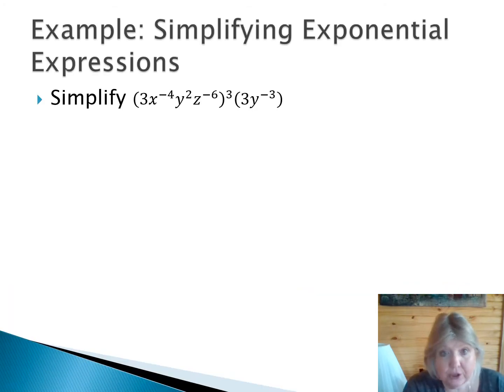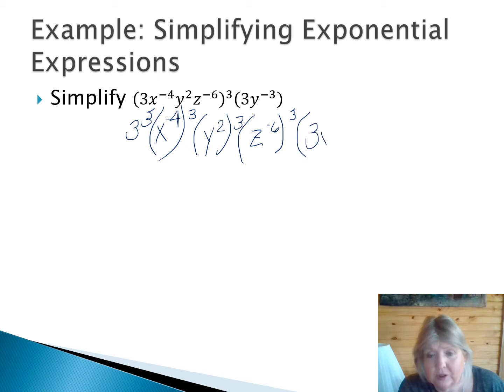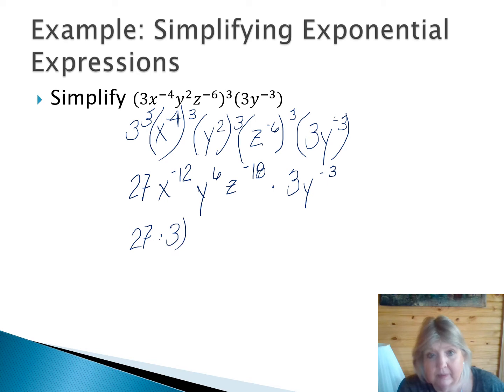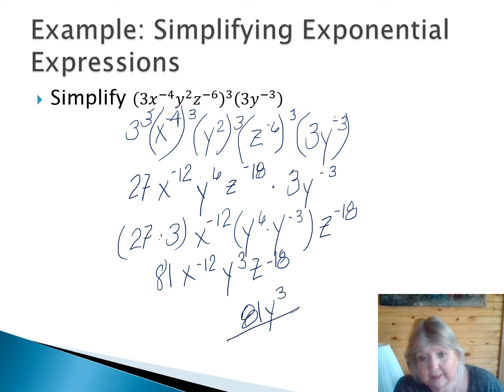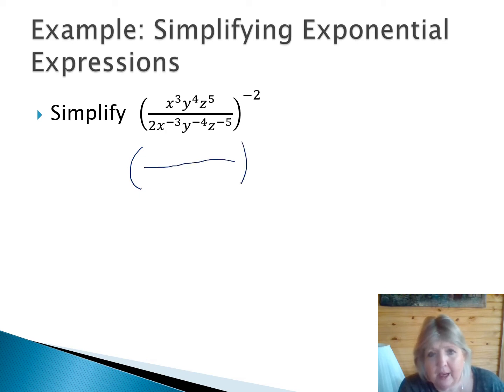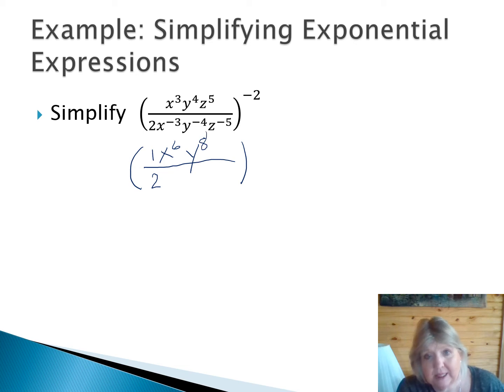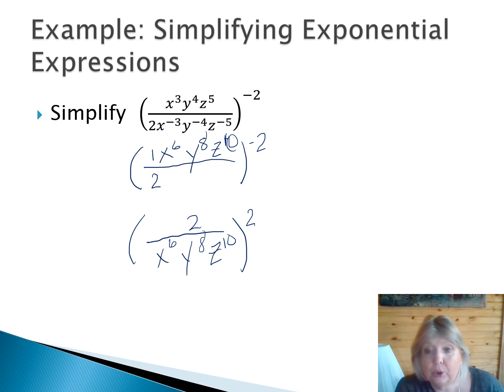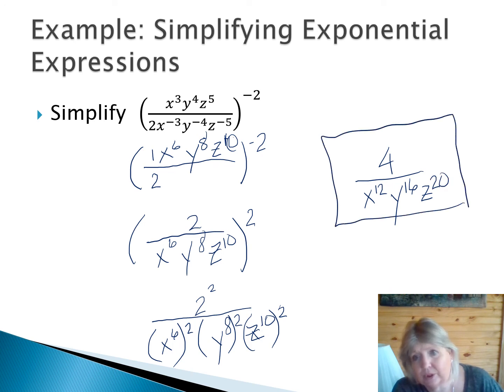8 Combining the Rules part 2